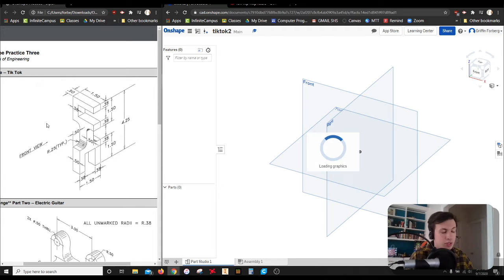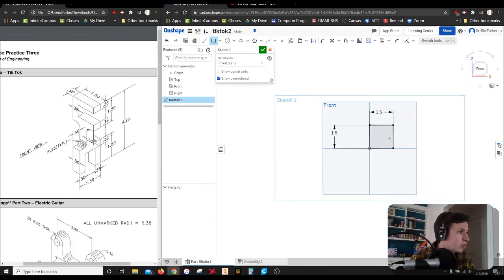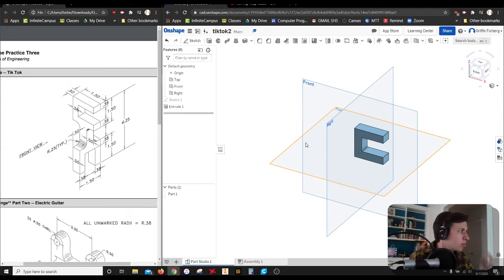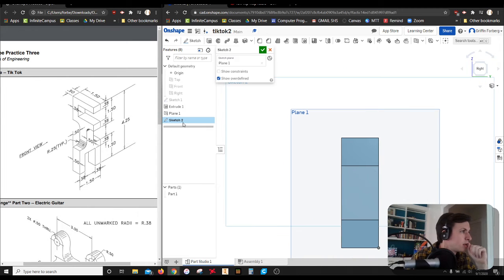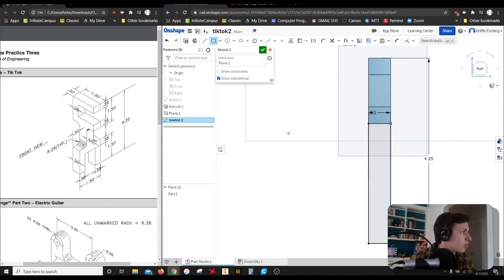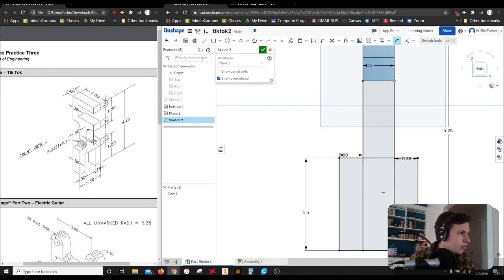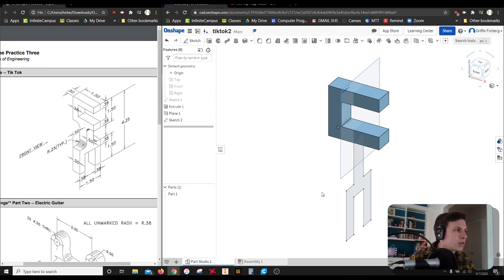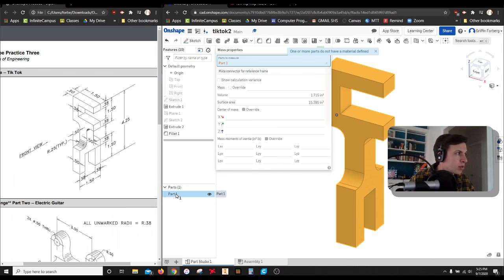OnShape - Tik Tok Tutorial